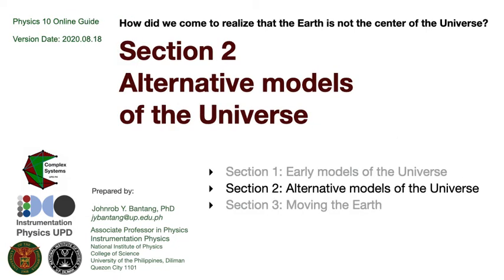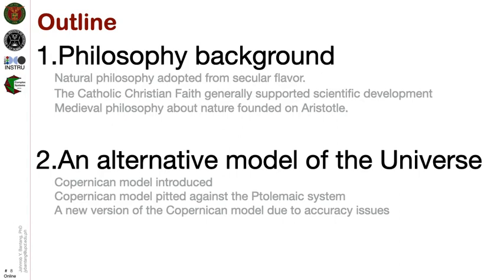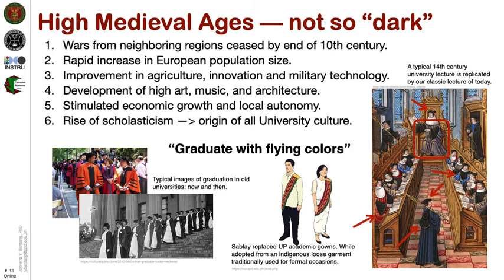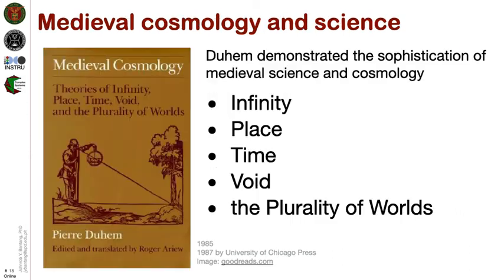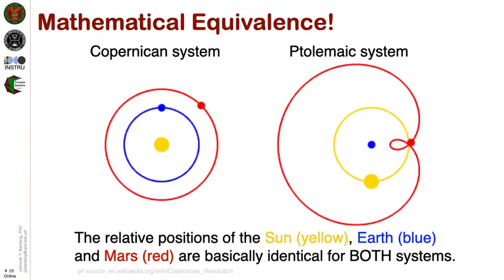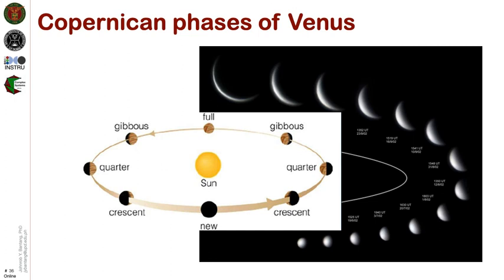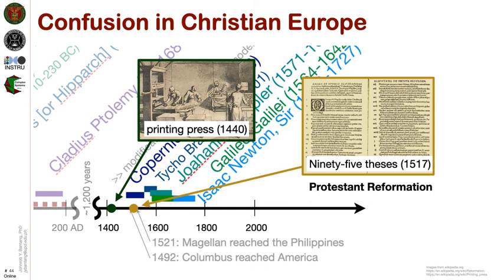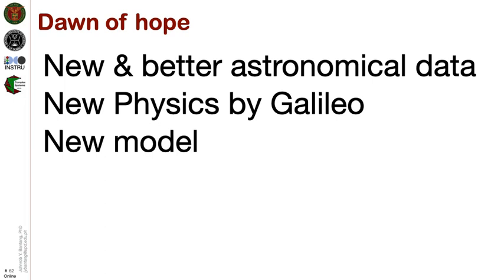[Physics 10 Series] Alternative models of the Universe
Physics 10 Series (M2 P2) Here, I discuss the first of the few series of talks answering the question "How did we come to realize that the Earth is NOT the center of the Universe?". This is based on the many years of teaching Physics 10. Parts of the lecture is derived from the original lectures of Prof. Jose Perico Esguerra. This is second part of the series

The captions are yet automatically generated. Pardon for possible mistakes in spelling. At least they sound similar! :-) You may pause the video so you could read the text within the video.

FULL TEXT in a form of DocuSlide can be accessed here (without audio):
[You can view and download this file using your @up account. If you wish to have a copy of this, please let me know by messaging me.]

USEFUL REFERENCES and LINKS:
The Galileo Affair reading (9 Sections): Michael Flynn, “The Great Ptolemaic Smackdown”
Stephen Barr. A Student’s Guide to Natural Science (1st Edition, ISBN-13: 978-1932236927; ISBN-10: 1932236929) — A concise introduction to scientific history and ideas, with a special emphasis on physics and astronomy.

Online book (free) on the cosmos — Provides a brief reading on the “Models of the Universe” as Chapter 3 and on “The Limitations of Science” in Chapter 30
Prof. Cohen (Univ. of Washington) webpage on a summary notes of Plato’s World of Forms and Cosmology from Plato’s Timeaus
Origins of ancient constellations — A research article claiming that astrology developed alongside astronomy, rather than the other way around. Astronomy has been there even before astrology became popular — John H. Rogers, Origins of ancient constellations: II. Mideterranian traditions (1998) J. Br. Astron. Assoc. 108(2):pp79-89